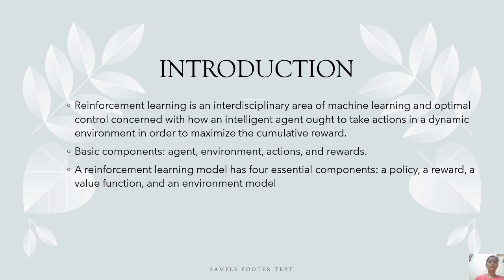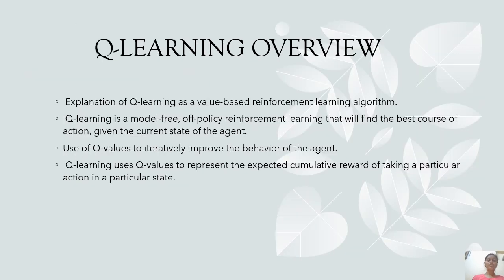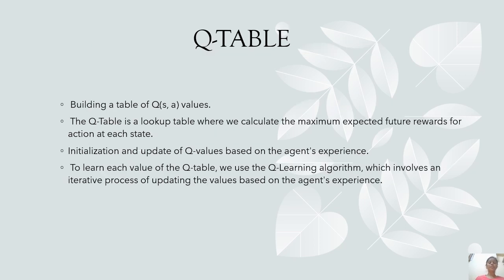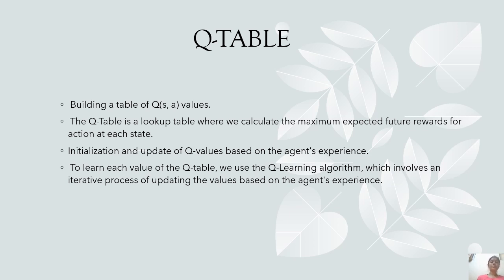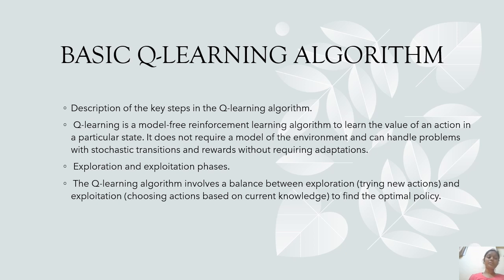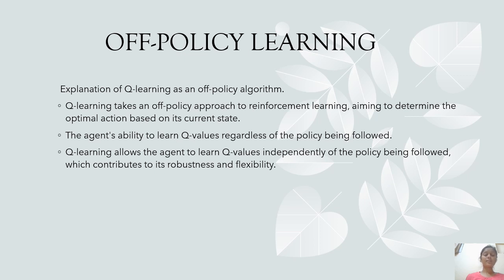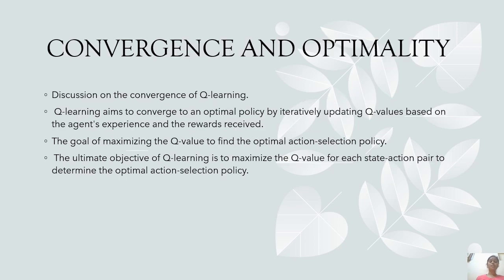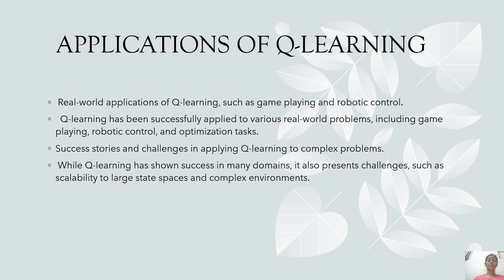IMPLEMENT AND DEMONSTRATE Q LEARNING ALGORITHM